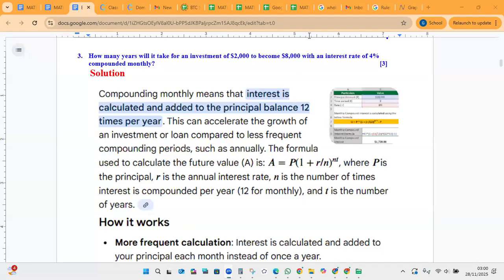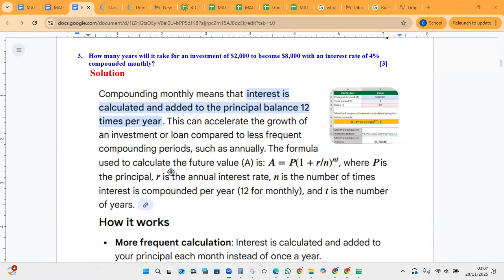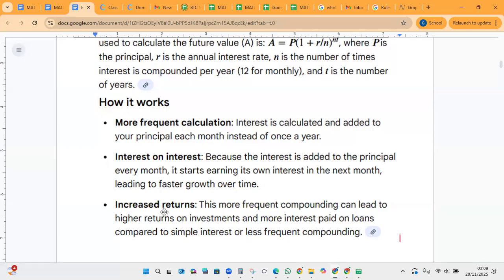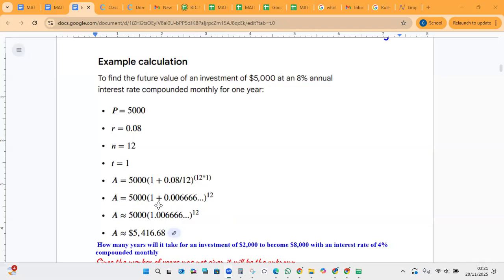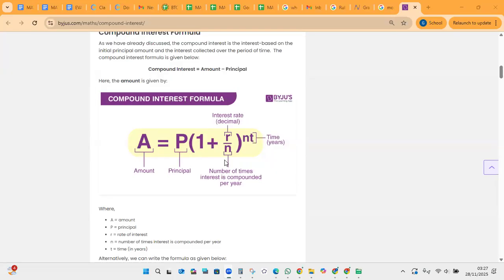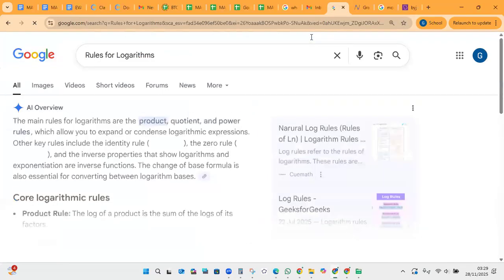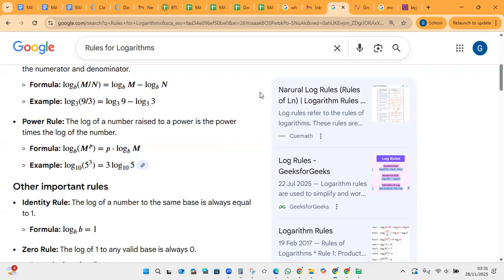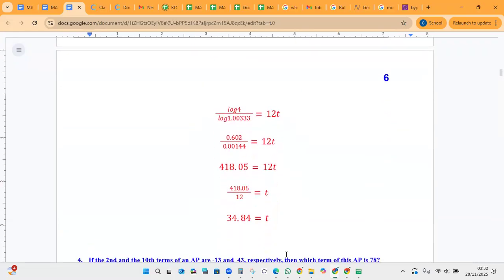Q3 Compounding Monthly Solving for the Number of Years